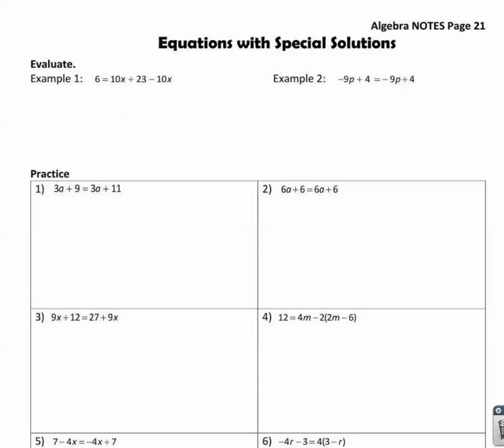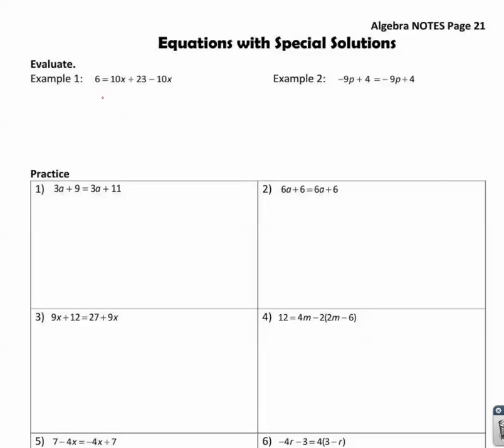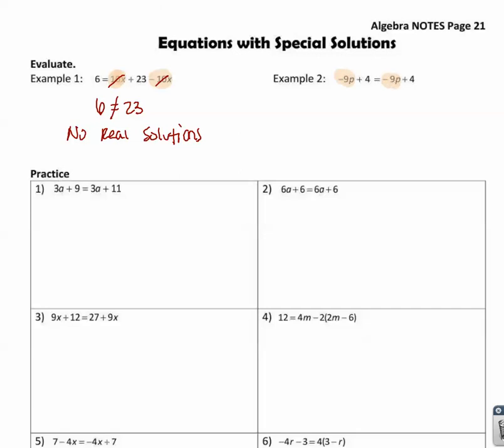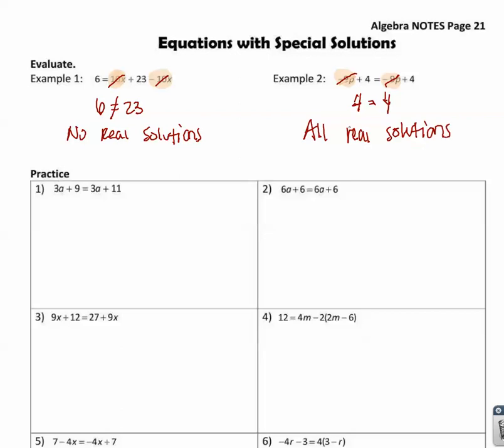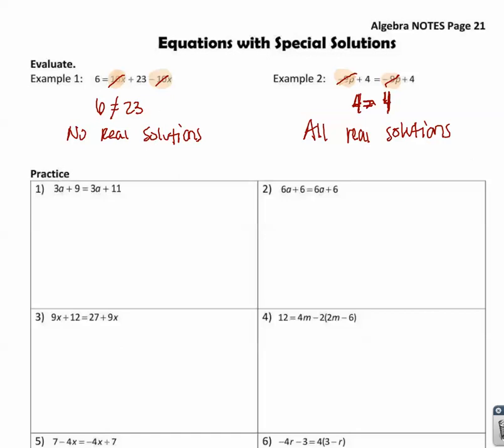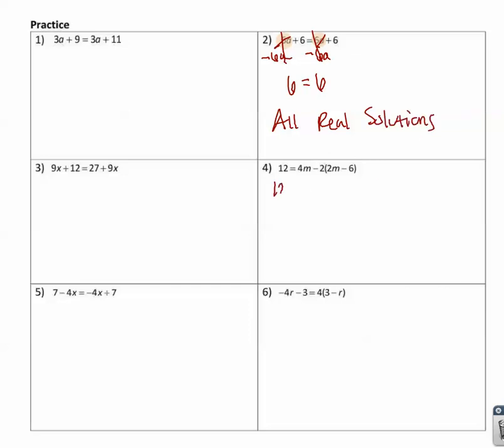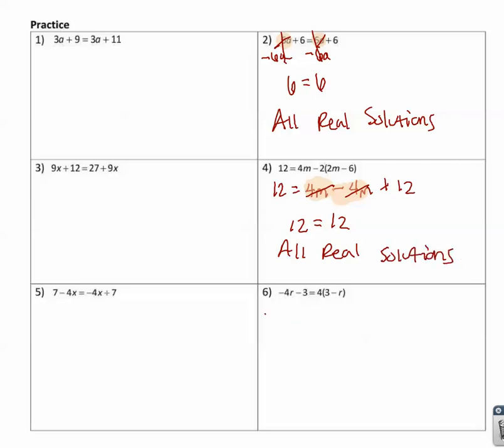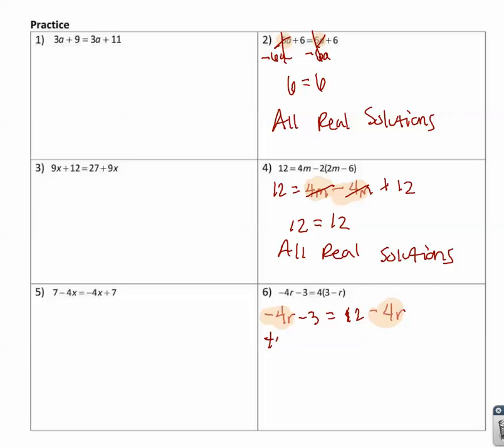M67 Special Solutions